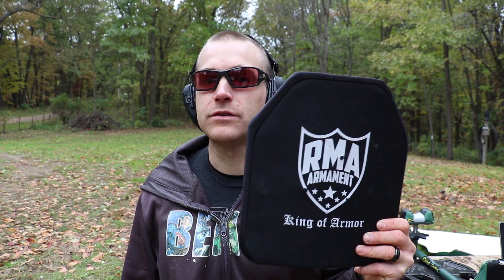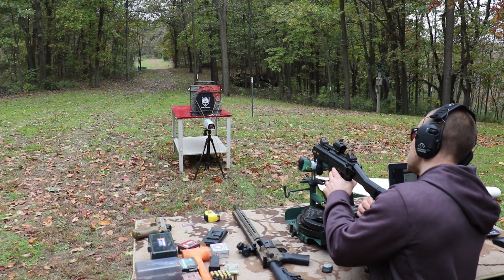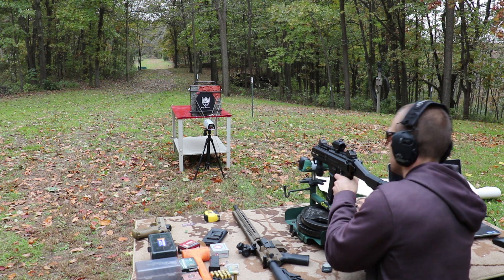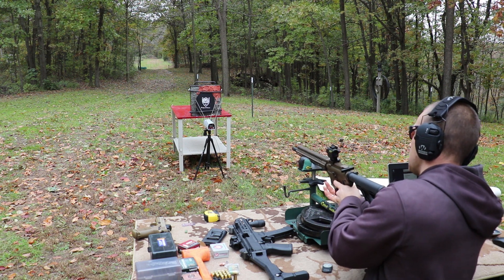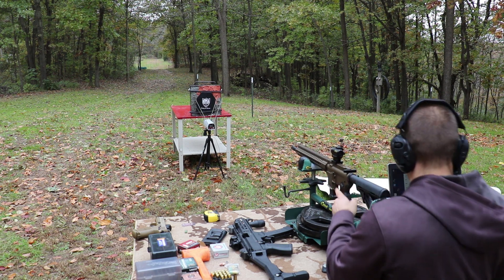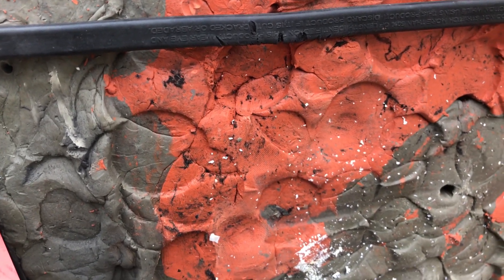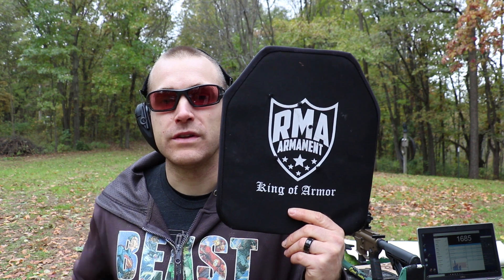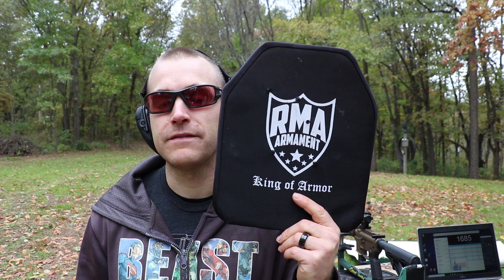Solid Copper Projectiles, Can they penetrate Armor?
💲 RMA Armament Model 0226, IIIA Discount: "Buffman"